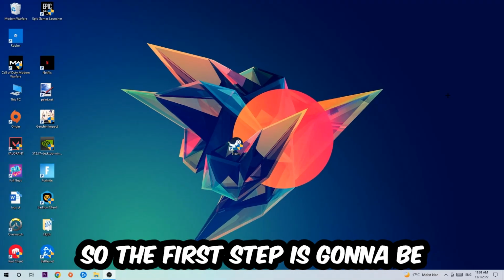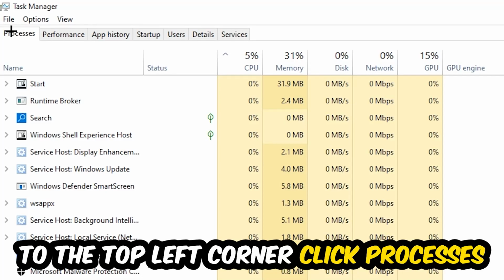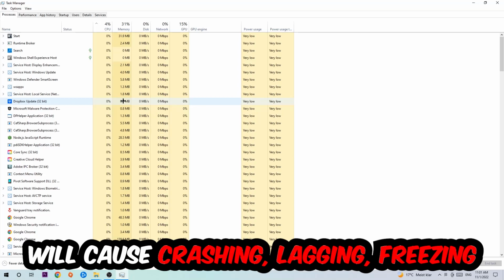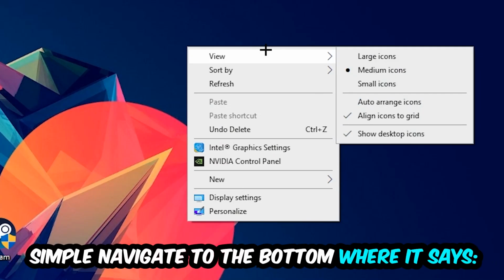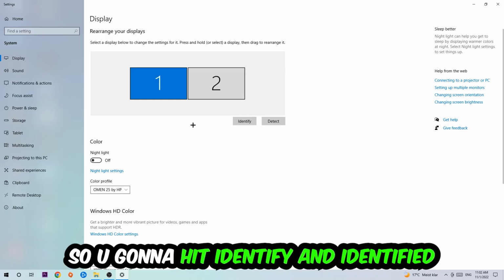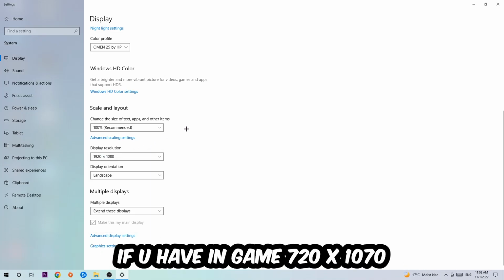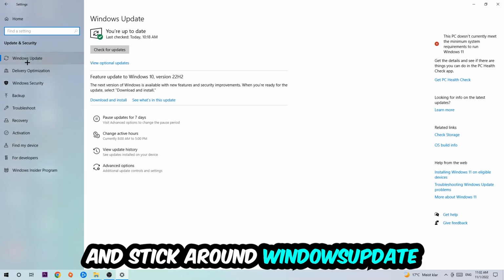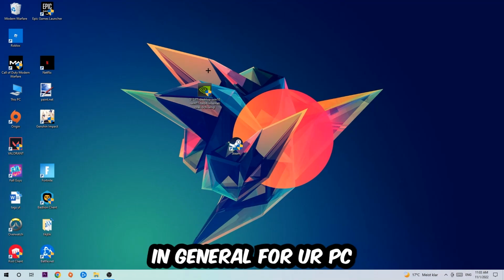Elden Ring – How to Fix Crashing, Lagging, Freezing – Complete Tutorial